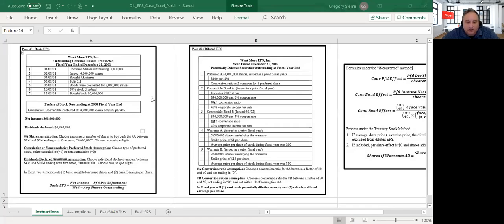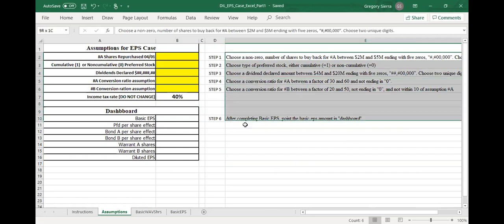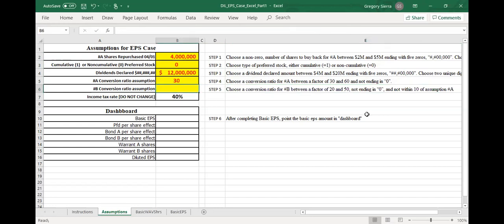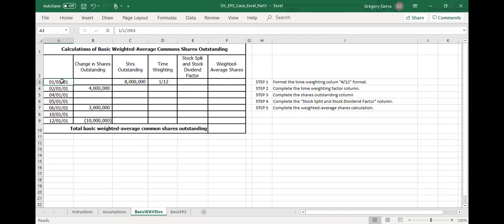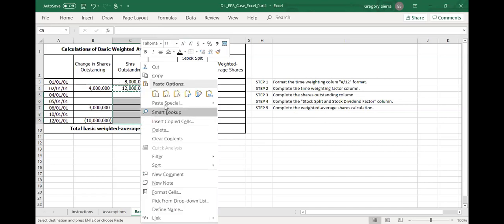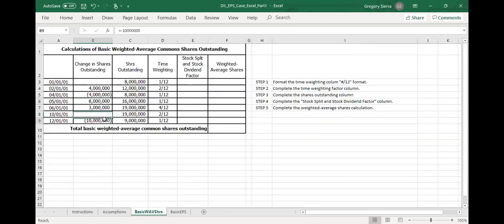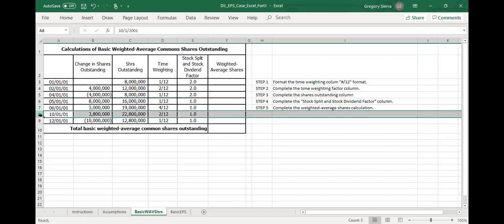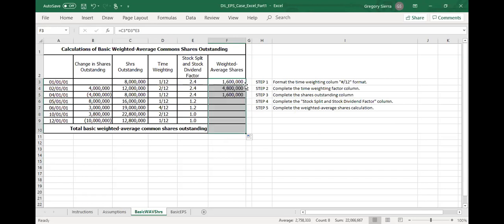Part 1(a): EPS Excel Project, Basic WAV Common Shares Outstanding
In part 1(a), calculate basic weighted average shares